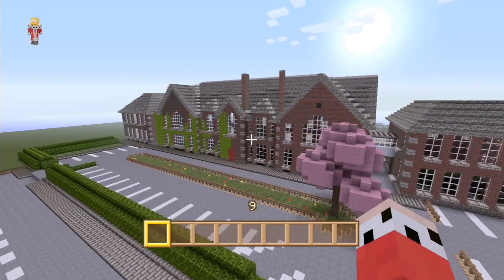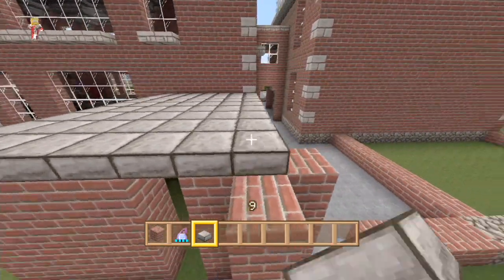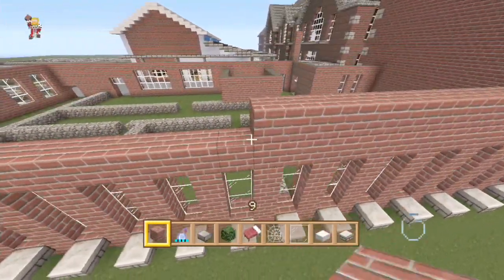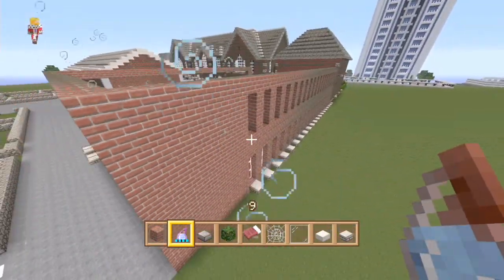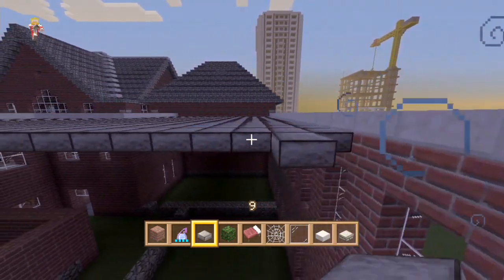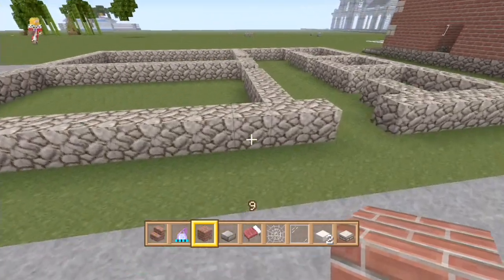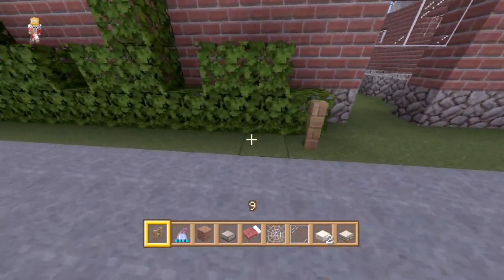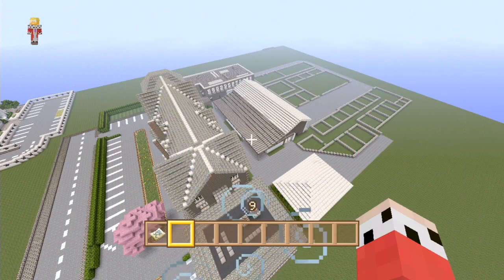Minecraft :: Lets Build A City :: School Stories! :: E57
This episode we continue the high school in our city while I tell some of my high school stories. I do not recommend doing anything I mention in the stories but at the time it was very funny.

Gamertag: Z One N Only

Cheers Guys.